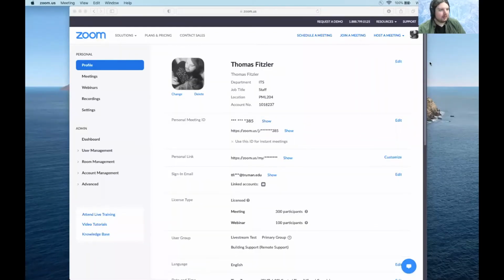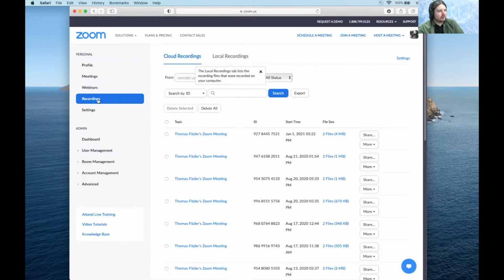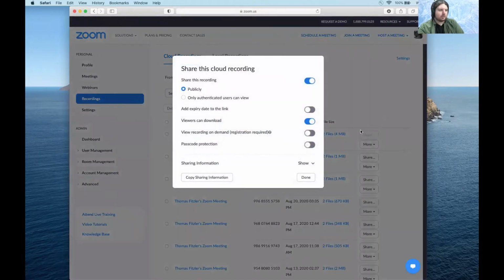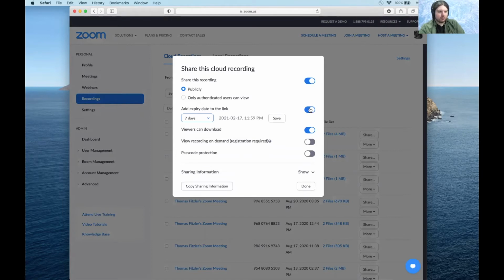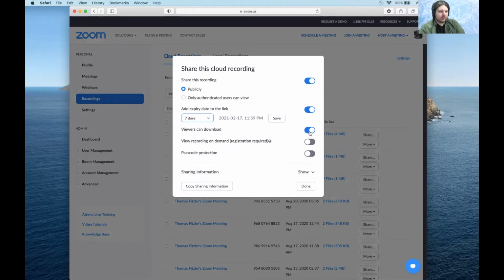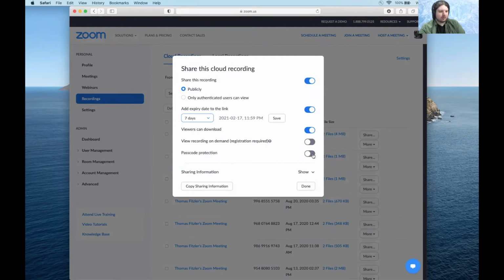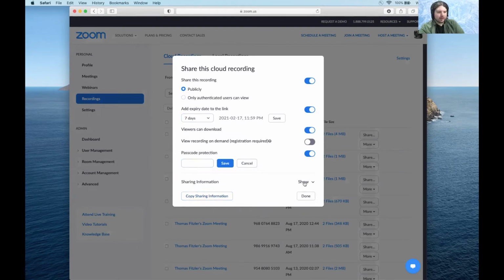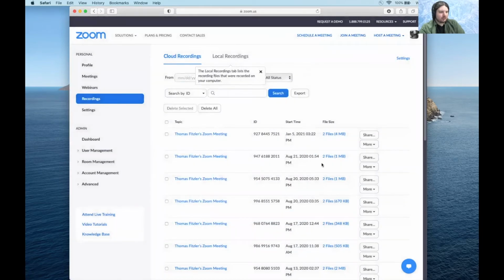Downloading from the Zoom Cloud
Need to get your video files off the Zoom cloud and put them somewhere else?  Check out this video documentation to see how!